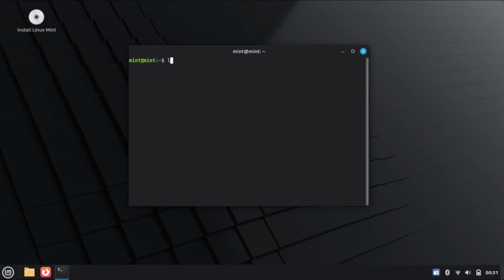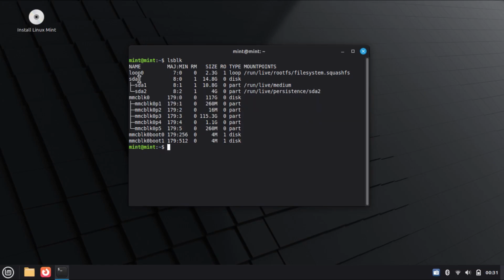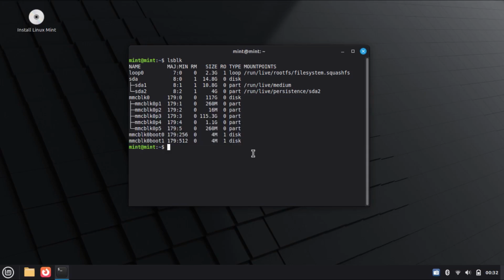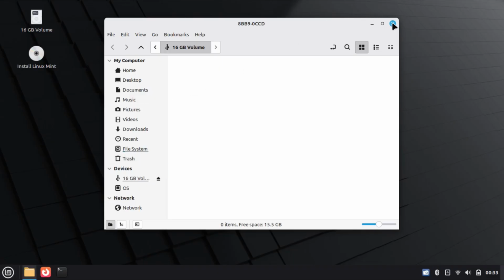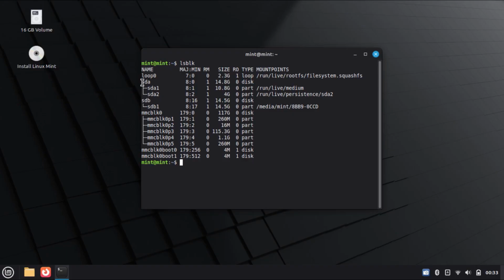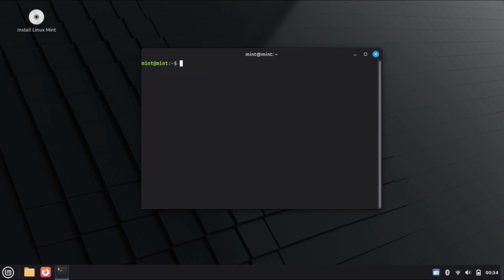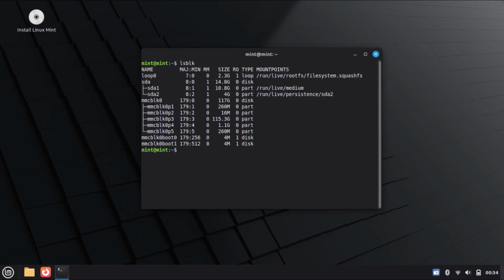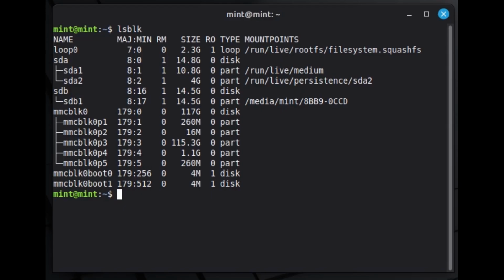Identifying Drives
All of the videos in this series are aimed at those Windows users who might be considering changing to Linux.

In this video I'll demonstrate how to identify drives before installing a Linux distro.